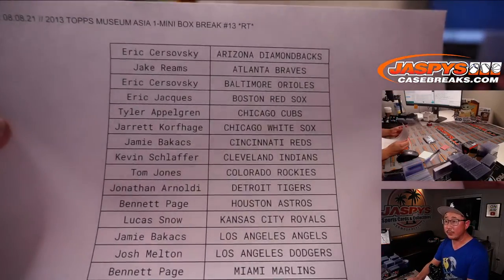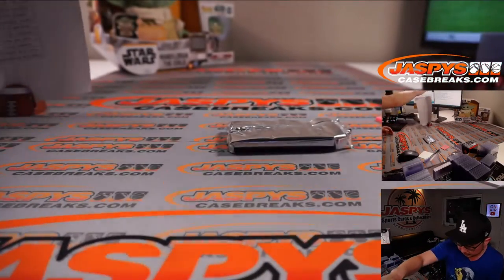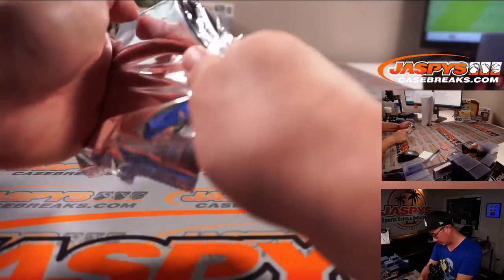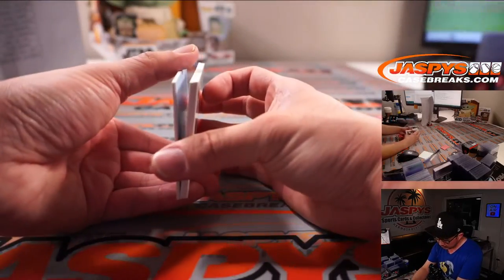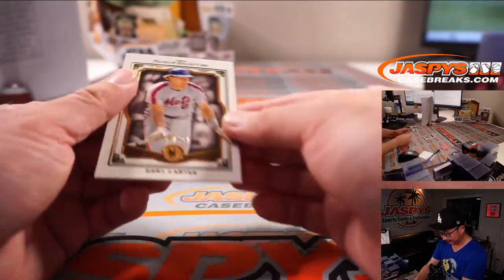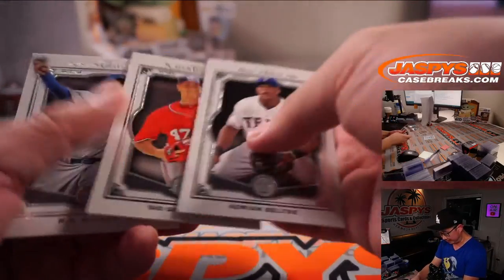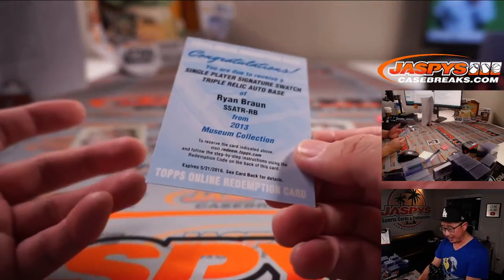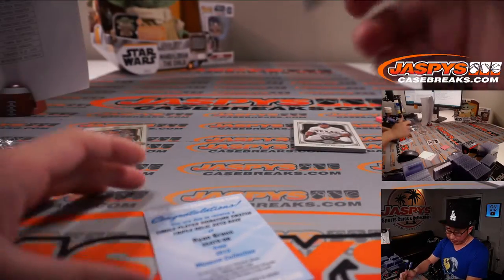Su, 08.08.21 // 2013 TOPPS MUSEUM ASIA 1-MINI BOX BREAK #13 *RT*